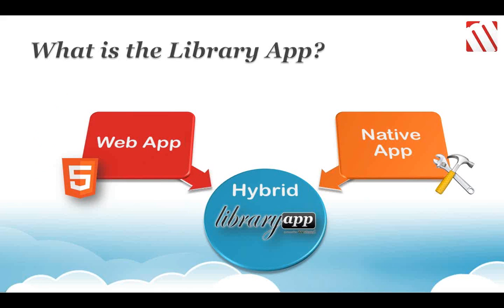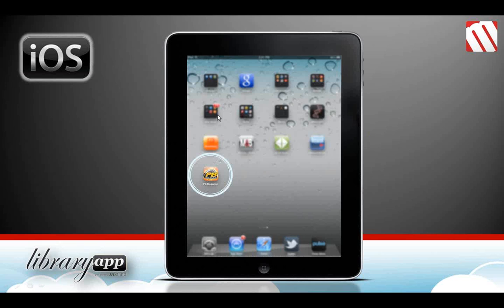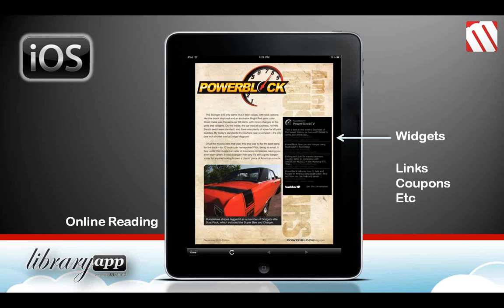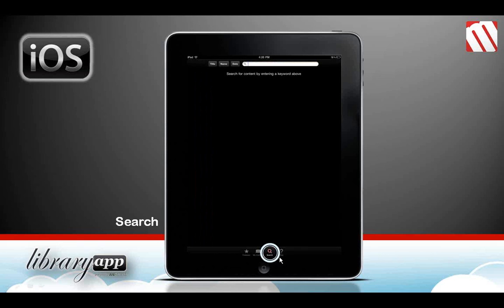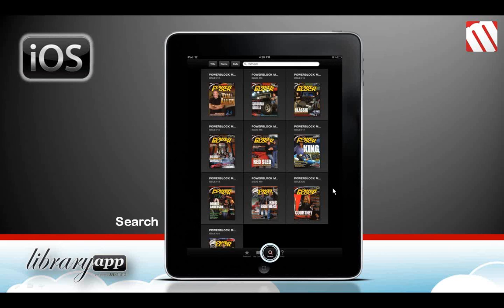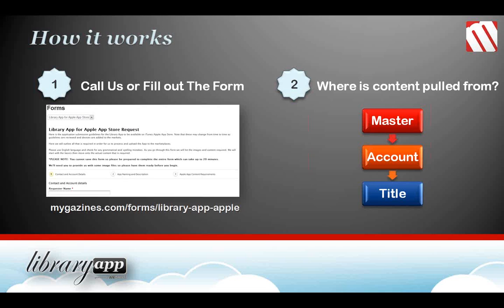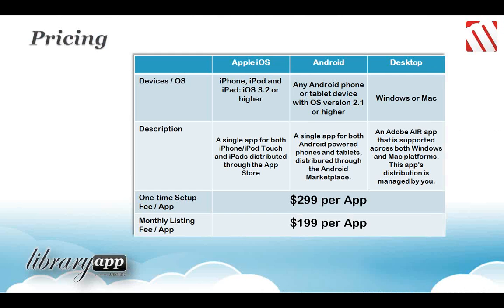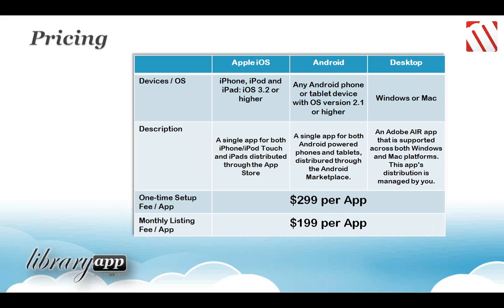The Library App, powered by Mstand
Powered by Mstand, the Library App features a hybrid of web-app and native-app technologies. It give users the flexibility to discover, browse and navigate through your new brochure, newsletter, marketing, corporate document or magazine app - online or offline.

What tabs are available?
- Featured: a tab where you as a publisher are in control of what users see when entering the app.
- My Content: A user's read content is listed on this tab for easy reference
- Search: A powerful search feature allows your users to search by title or keyword across all your publications
- Help: a help file to ensure ease of navigation through the App